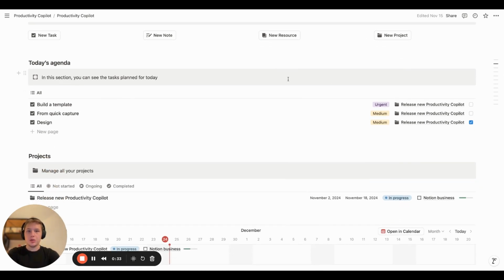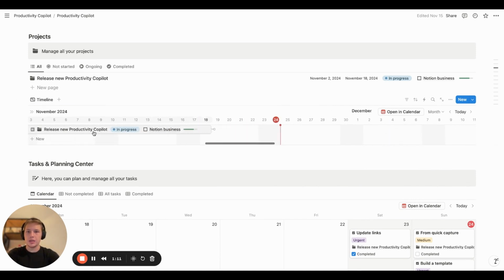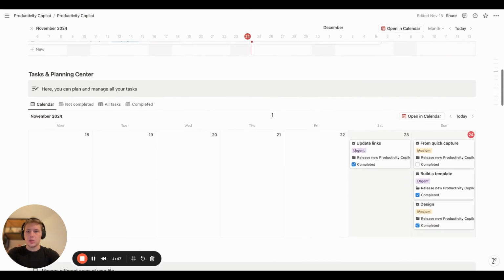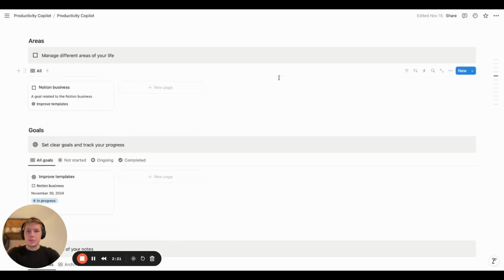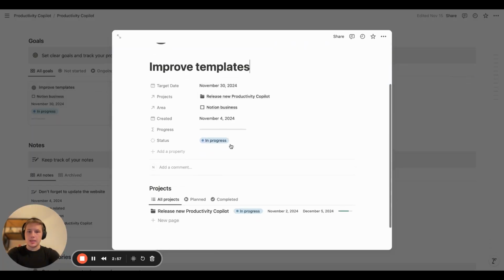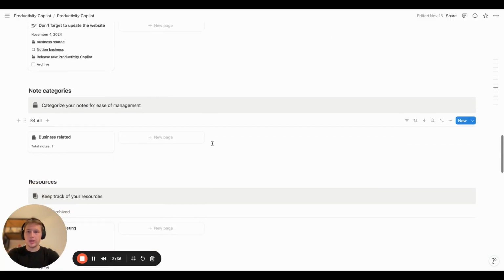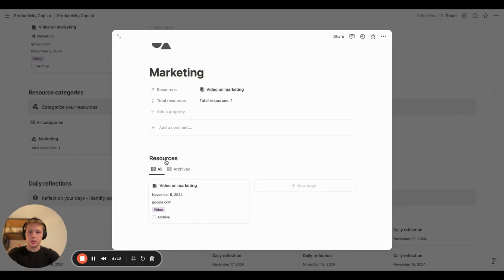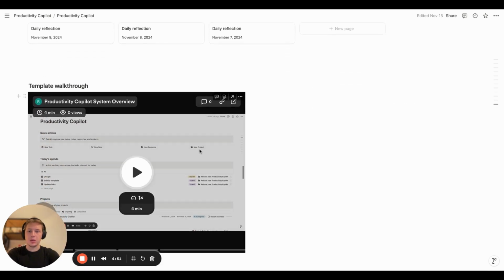This Notion Template Made Me 10x More Productive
Master your time management with Notion using my Notion Productivity System! In this video, I’m sharing a comprehensive Notion tutorial that walks you through my setup for managing tasks, projects, areas of life, notes, and resources—all in one place. Whether you’re a beginner or a pro, this Notion productivity tools guide will streamline your workflow and boost efficiency.

Explore every part of my Notion dashboard: from quick capture and today’s agenda to project management, tasks planning, and daily reflections. This Notion system for productivity is perfect for anyone looking to organize their life with Notion and achieve their goals. Check out the timestamps below to get started with this powerful setup!

Timestamps:

0:00 Introduction to the Notion Productivity System
0:18 Quick Capture for Fast Ideas
0:31 Today’s Agenda Overview
0:52 Project Manager in Notion
1:46 Tasks Planning Center Setup
2:18 Areas of Life Management
2:42 Goals Tracking
3:12 Notes Organization
3:42 Resources Hub
4:13 Daily Reflections for Growth

What You’ll Learn:

How to build a Notion Productivity System for task efficiency
Setting up a Notion dashboard for daily planning
Managing projects in Notion and life areas
Using Notion for beginners to organize tasks and goals
Boosting time management with Notion tools

Pro Tips:

Customize your Notion productivity template for your needs
Use Notion quick capture to stay on top of ideas
Review your Notion daily reflections for progress

Ready to organize your life with Notion? Watch now and master your Notion Productivity System to take control of your time!